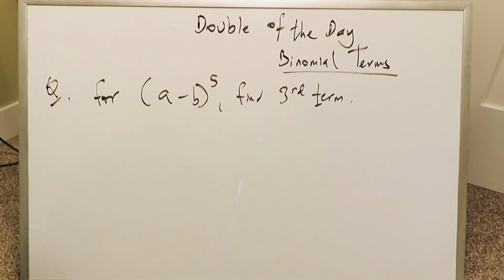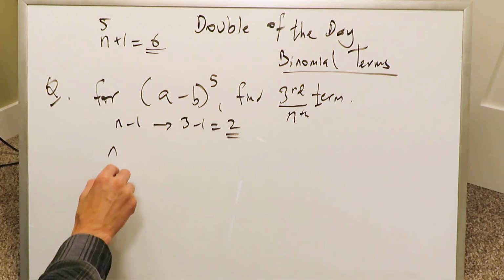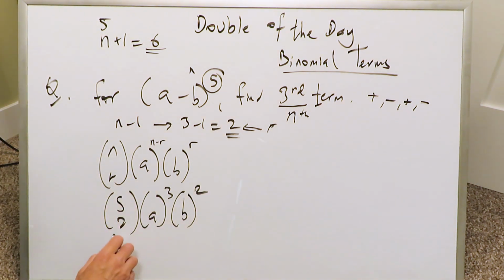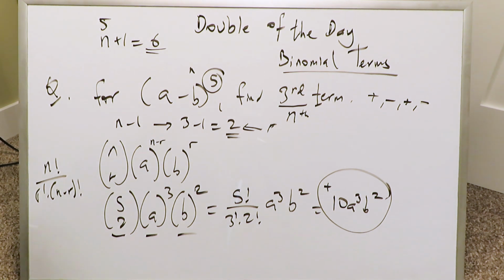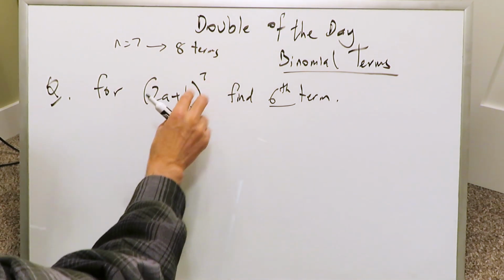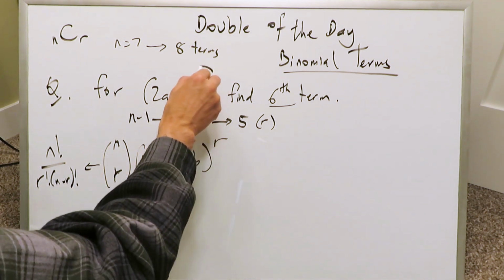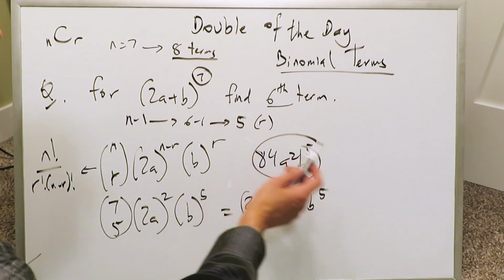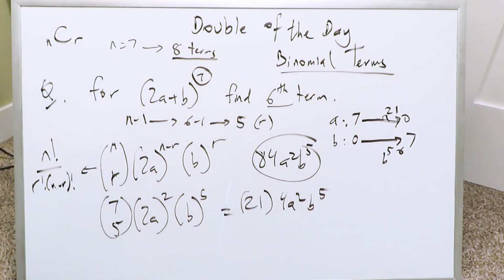Binomial Expansion (Find Specific Term)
This video focuses on two questions where you have to find a specific term of a binomial expansion.